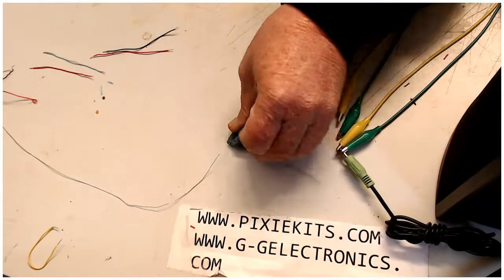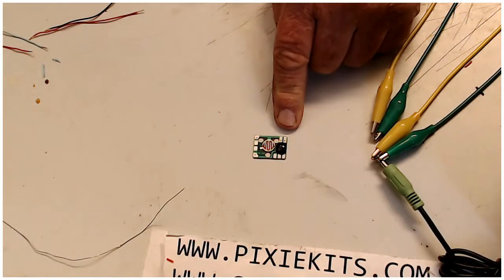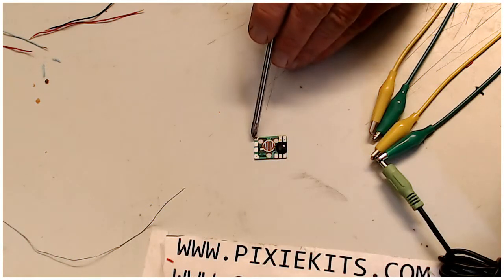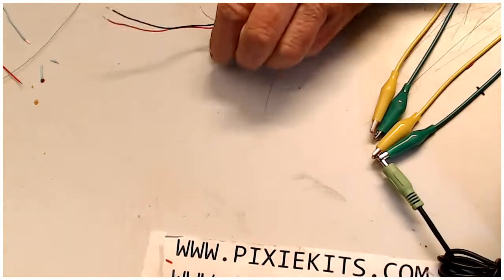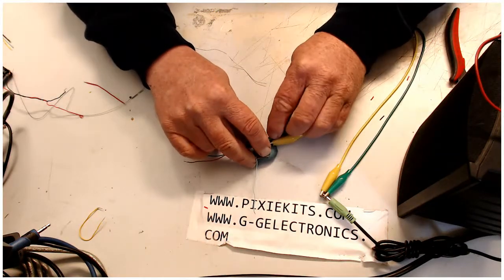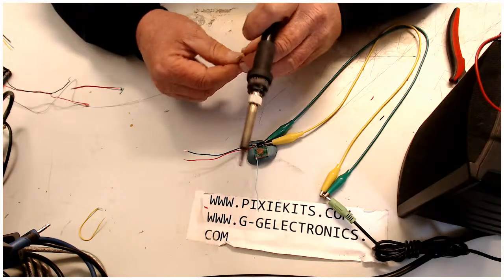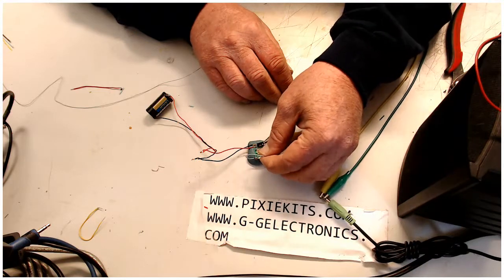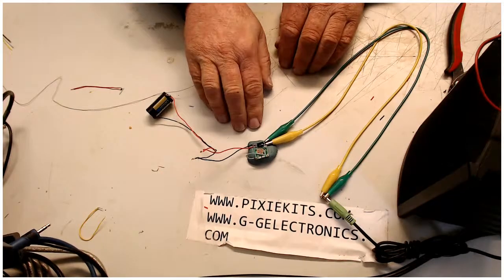Barking IC Circuit Chip Demo (YSJ-DG)